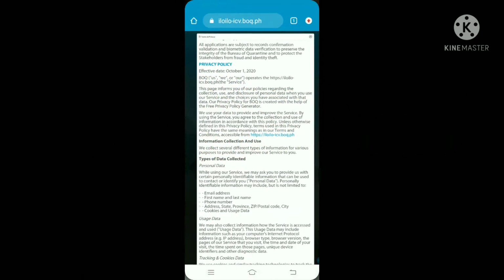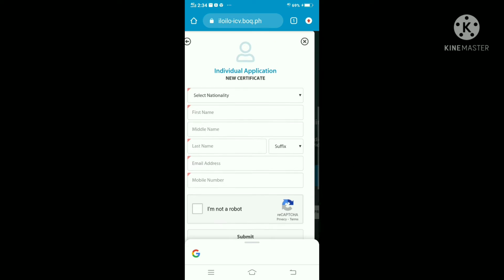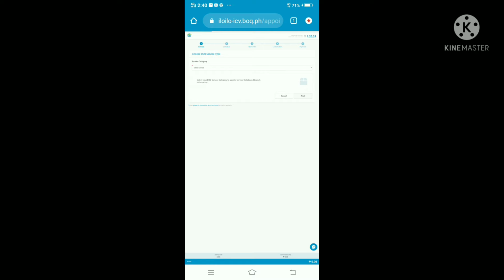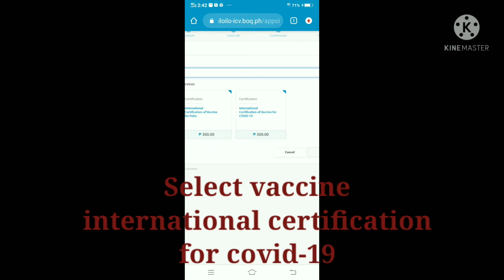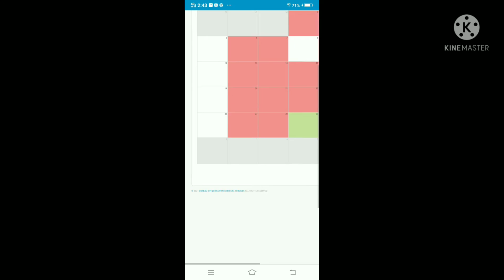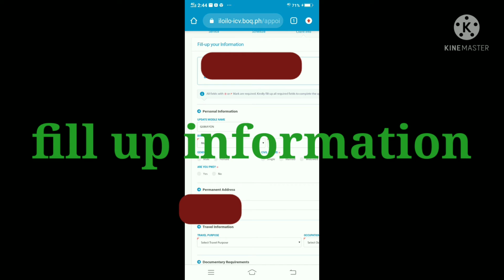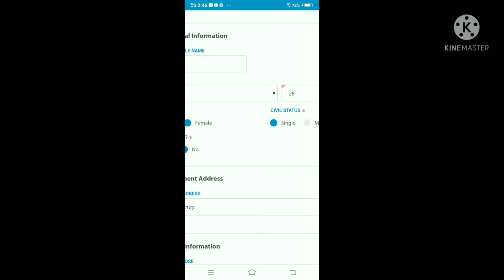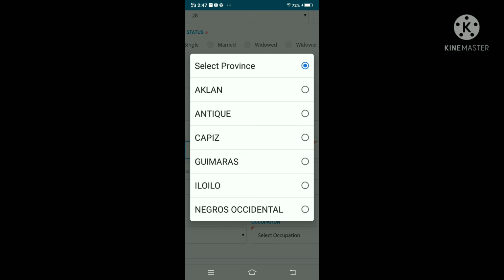How to set an appointment for yellow card in the Bureau of Quarantine November 2021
Travel discoveries channel...how to set an appointment for yellow card in the Bureau of the Quarantine November 2021. it is a tutorial how to get the yellow card.
Travel discoveries channel vlog. It provides information, tips, documentaries as well as education to helps you more easier and gives an idea. YouTube will notify you if I have a newly upload videos.

Special thanks to Youtube audio
Library for amazing free music for my
Vlogs: Thank you so much

Pls consider to watch or visit my vlogs:

Sticky rice with coconut milk also known
Canton with vegetables

How to tract our case on ceac website